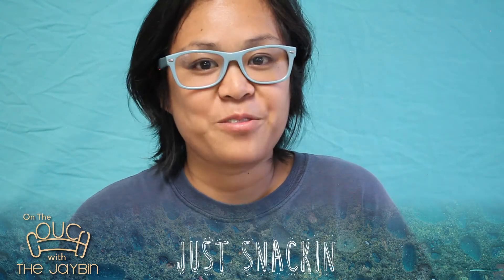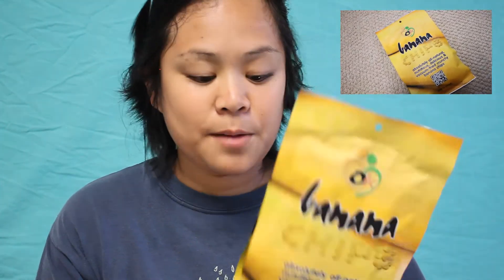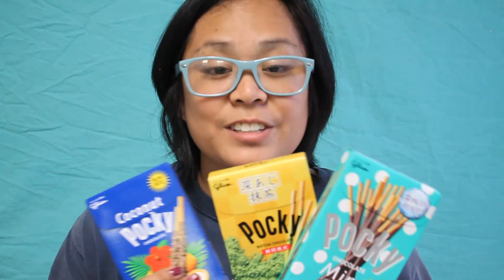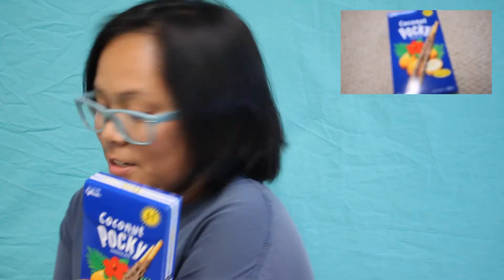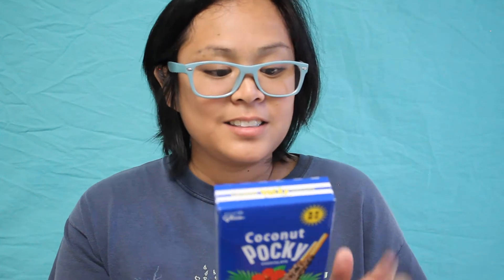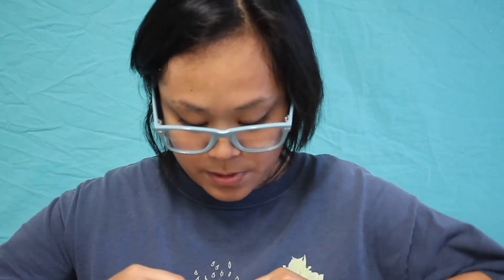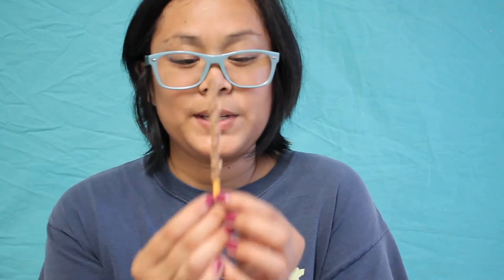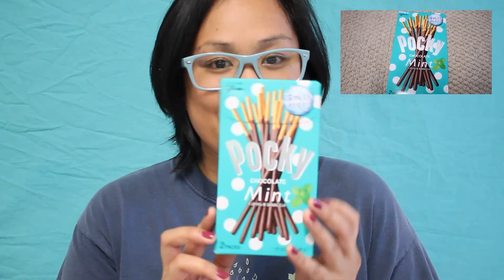OTCWTJ | EP 9 | Just Snackin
Title of Show 'Just Snackin'